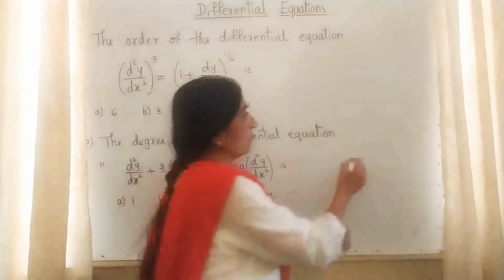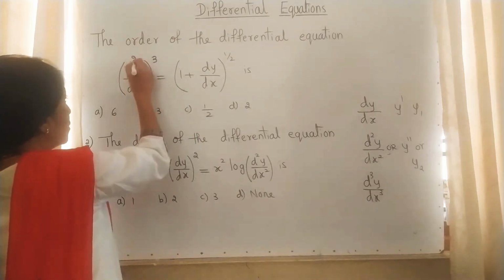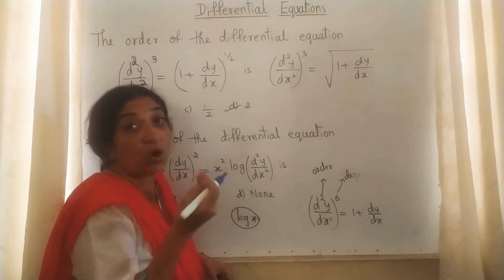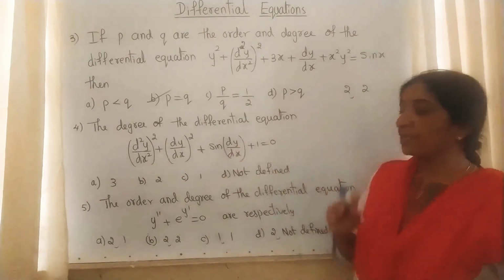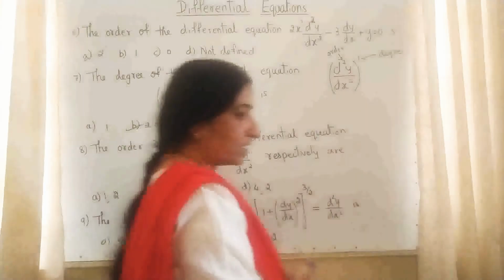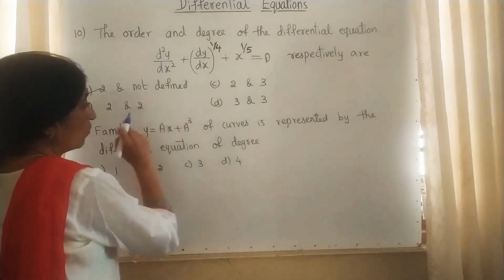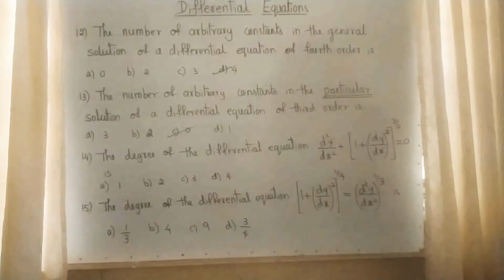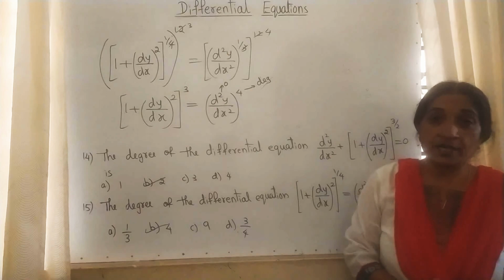simple tips for differential equations..... by Surekha. P. Siddapur mam